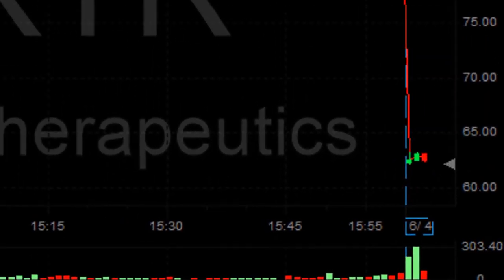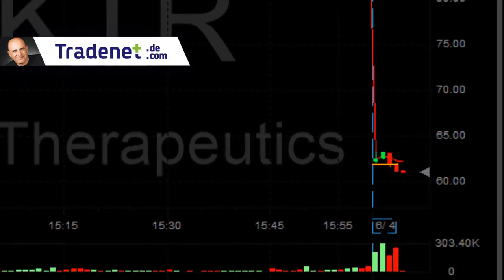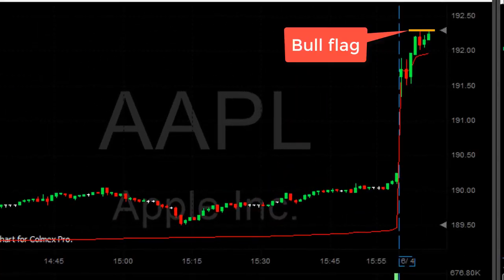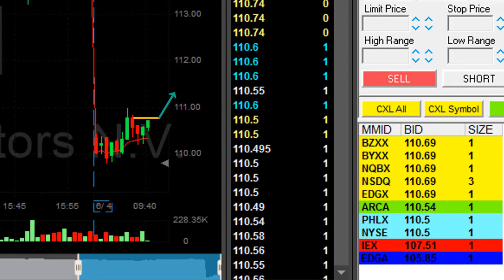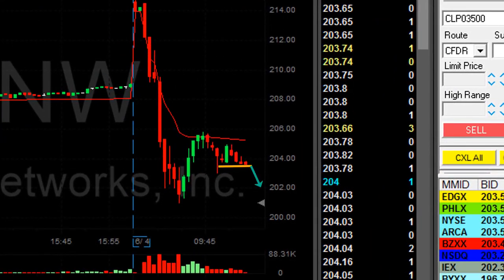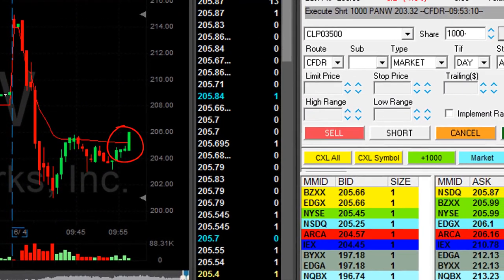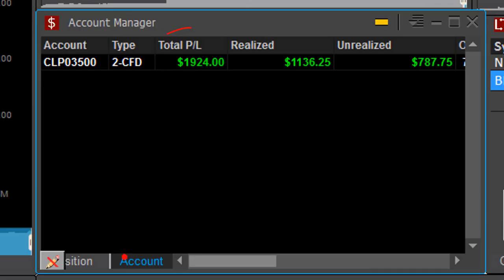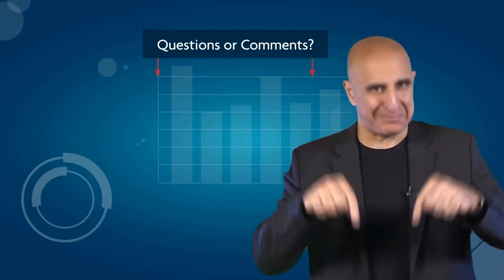Live Day Trading - 3 Trades, $2,000 in Profits